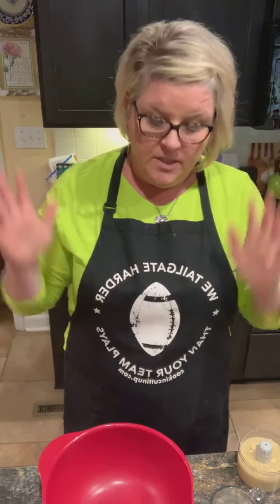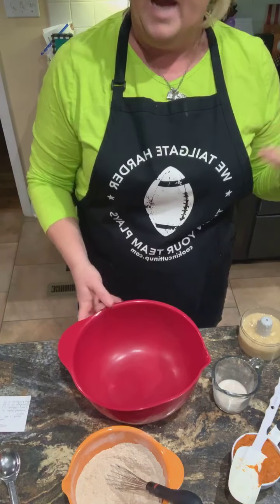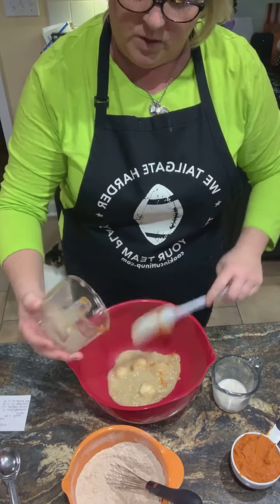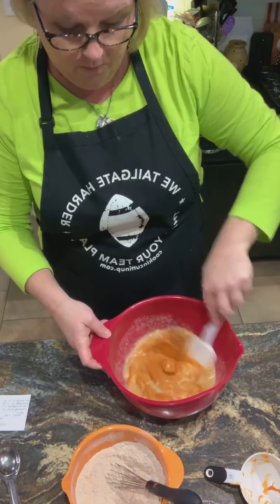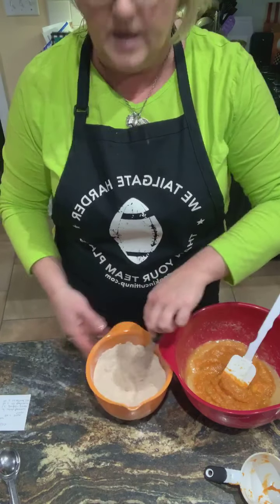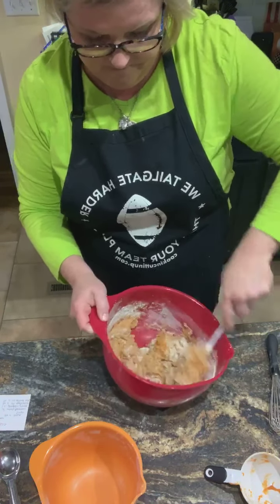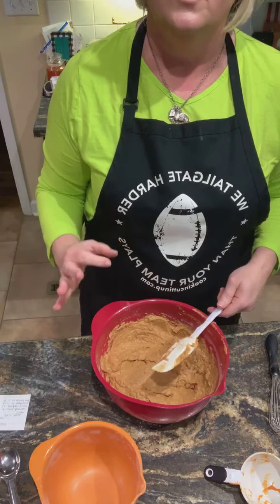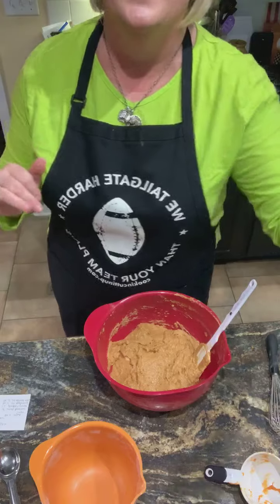Vegan Pumpkin Muffins